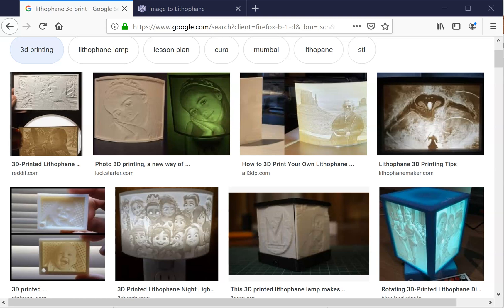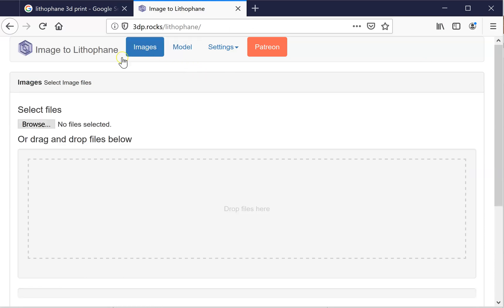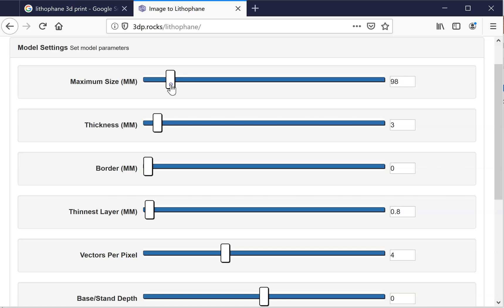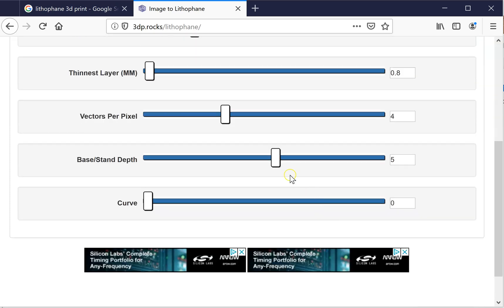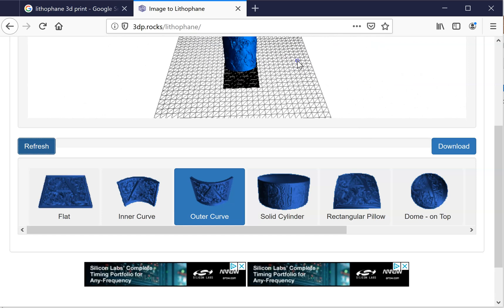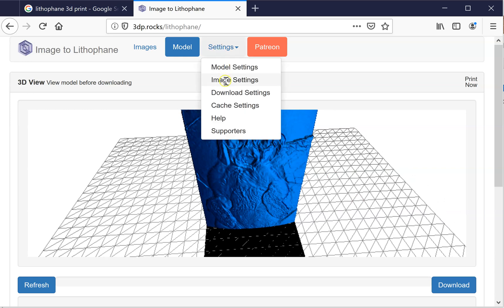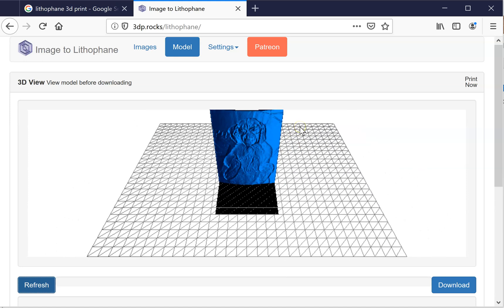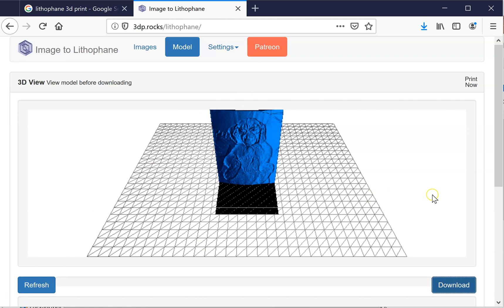Using 3DP Rocks Lithophane Web App